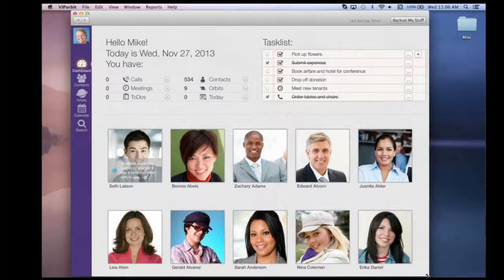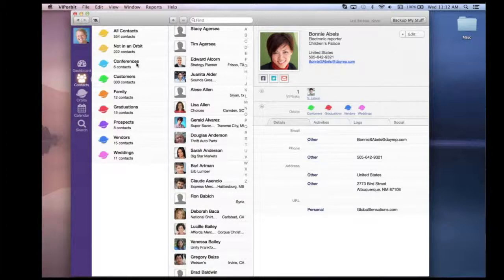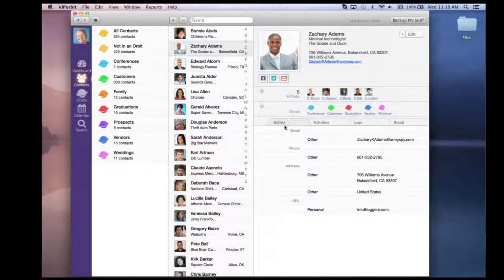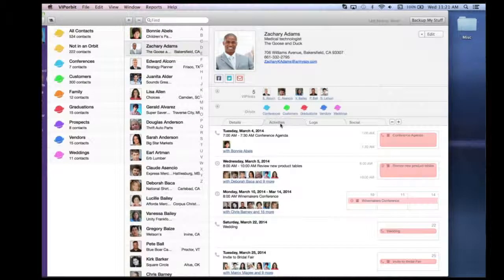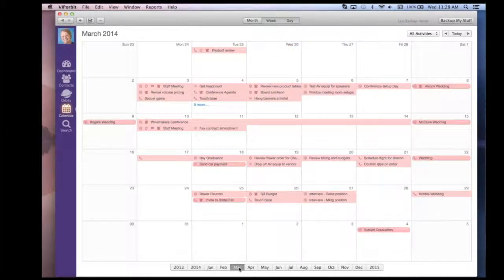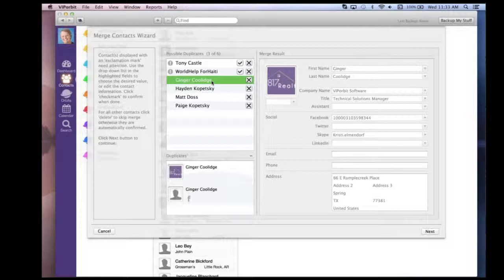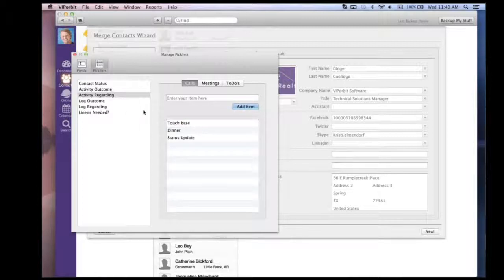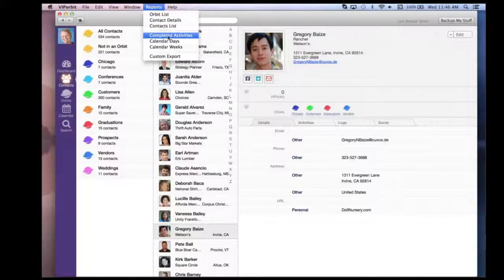MacVoices #13203: The VIPOrbit Webinar by Mike Muhney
Mike Muhney, the CEO and co-founder of VIPOrbit, talked about their contact manager/relationship management apps last month, and promised to give a MacVoices viewer-only webinar to introduce the product. Mike is a man of his word, but trying to get everyone interested together in one place at the right time can be a challenge, so we recorded the session to be sure no one misses out on this guided tour of the Mac version of VIPOrbit.